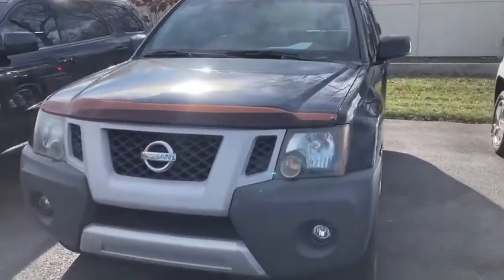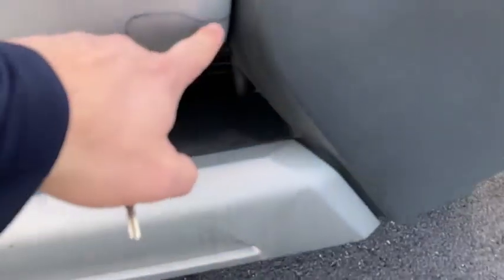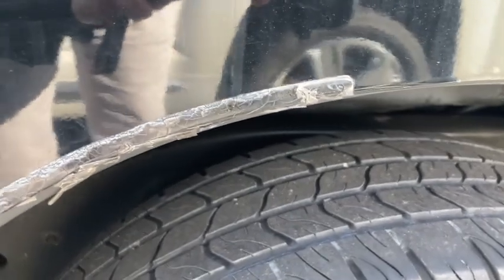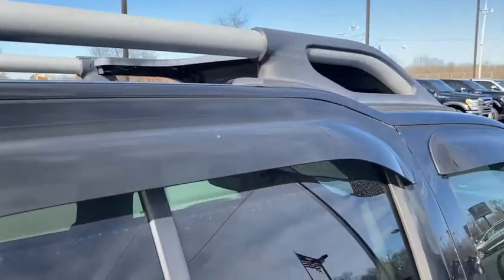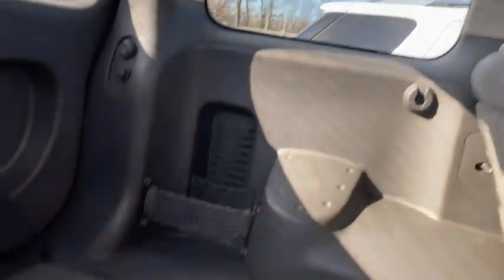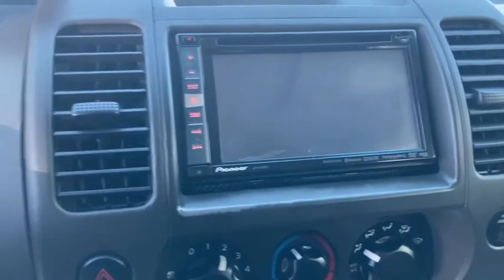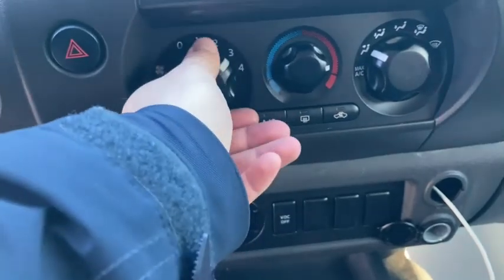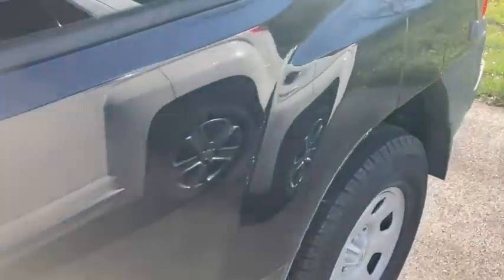509756 - 2010 Nissan Xterra RWD